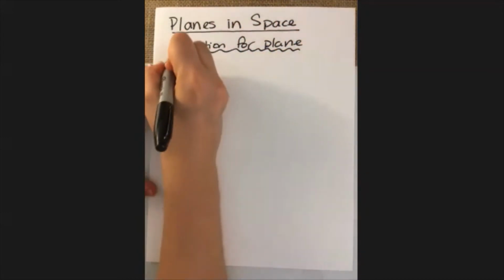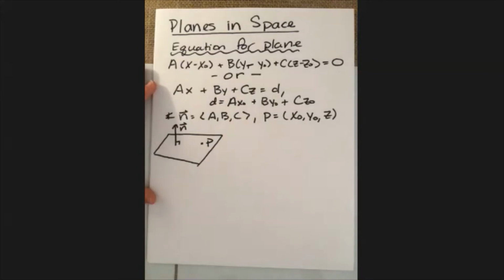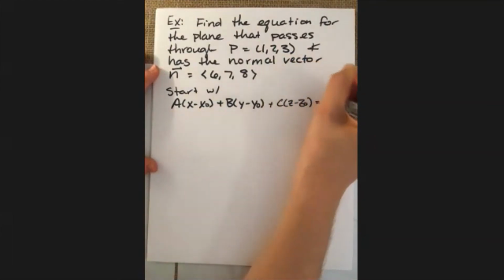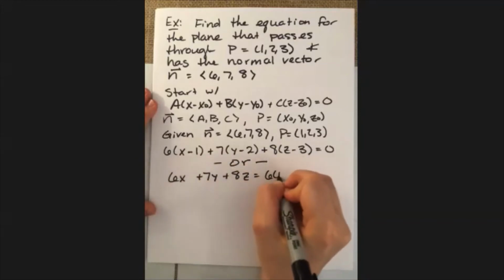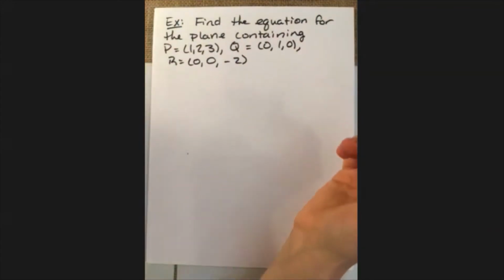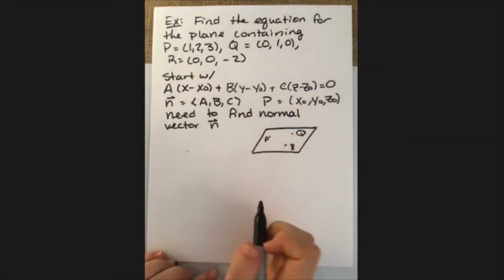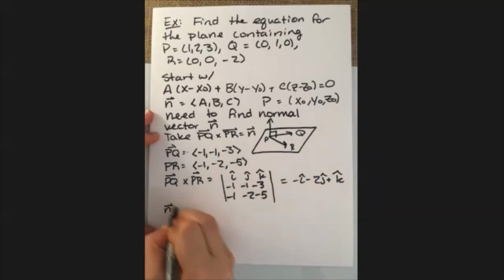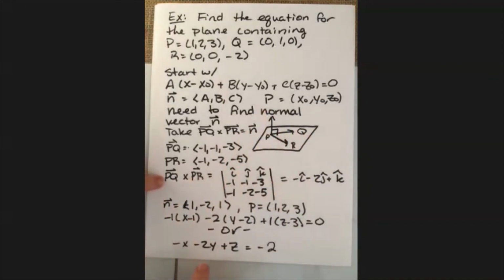Planes in Space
We review the equation of a plane and cover an example of finding the equation for a plane containing a specified point with a given normal vector and an example of finding the equation for a plane containing three given points.